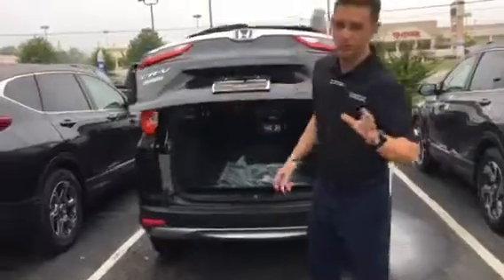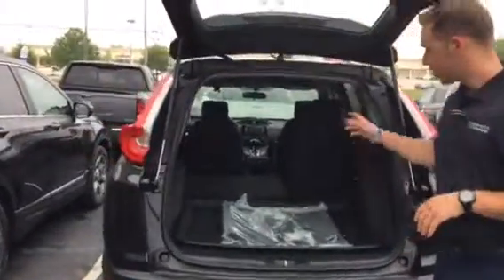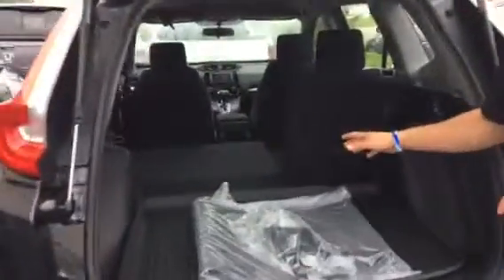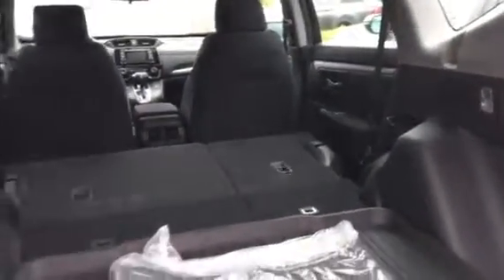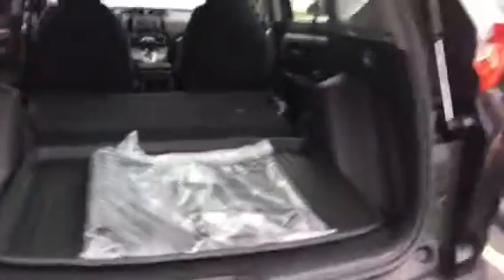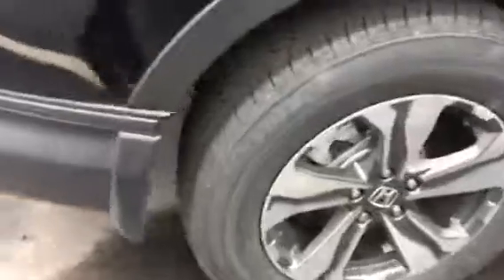2018 Honda CR-V for Judy from Dylan Lunsford at Tameron Honda